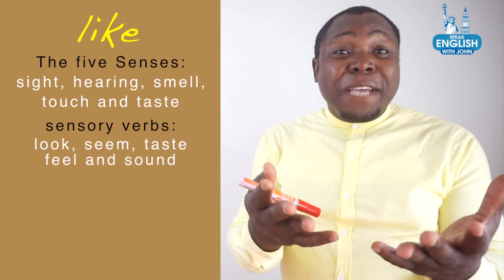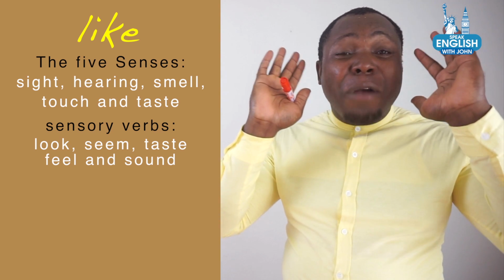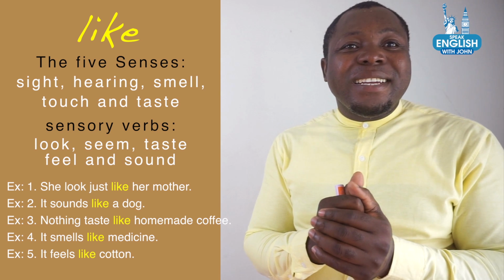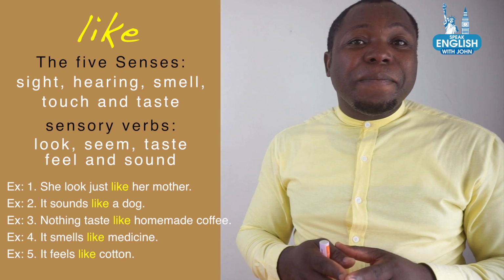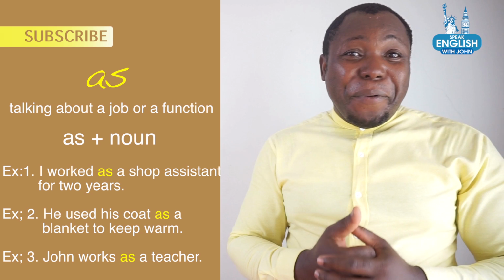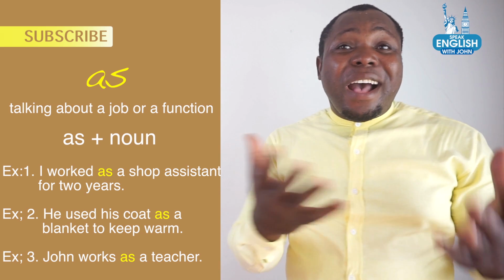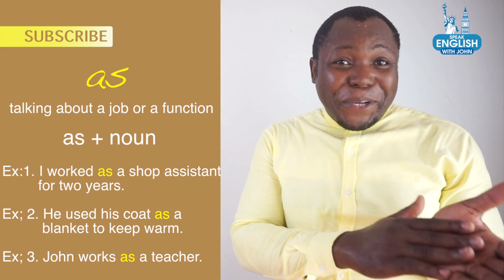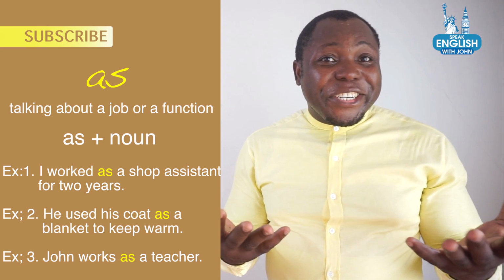English Grammar - comparing with LIKE & AS/ AS IF & AS THOUGH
This lesson is not like others. You can compare with 'more', but can you do it with 'like' or 'as' 'as if' or as though'? This lesson will help you compare things and actions correctly and help you write and speak as a native speaker does. Test yourself on this lesson :